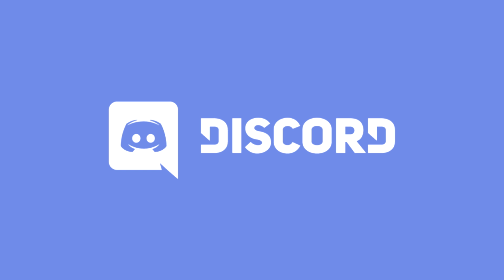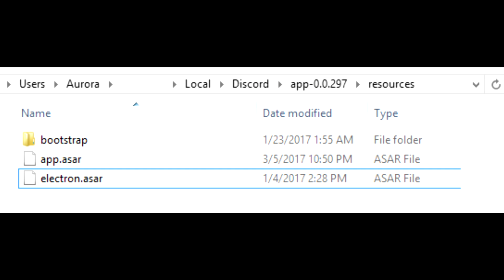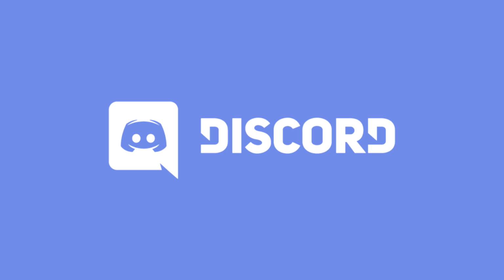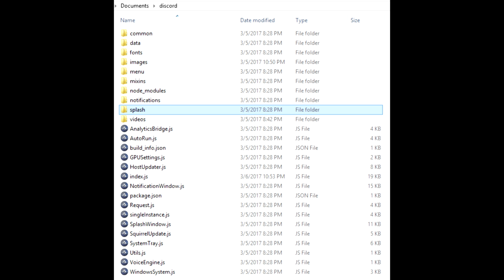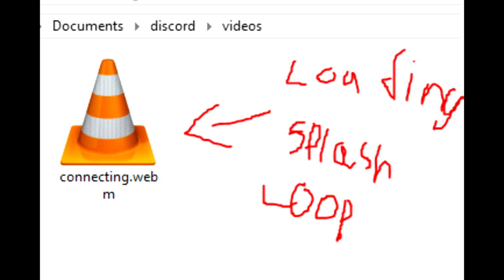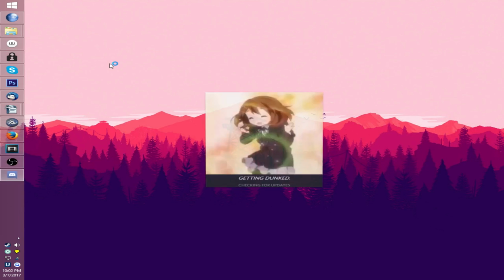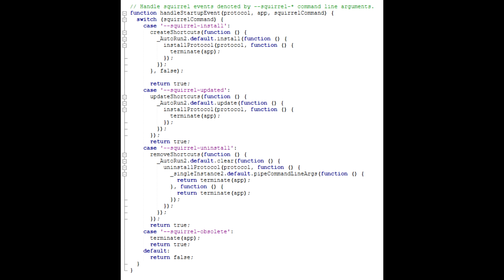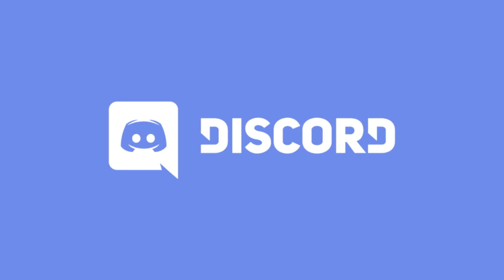Discord is Trash, Want The Source Code?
Expect a future video on how to modify discord and have it do cool things.

The track is salad by orangy.